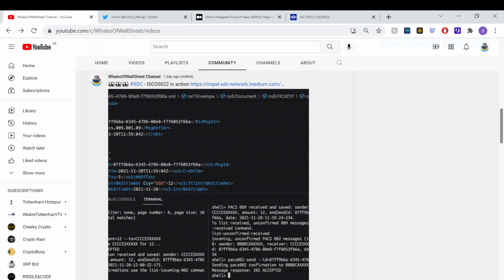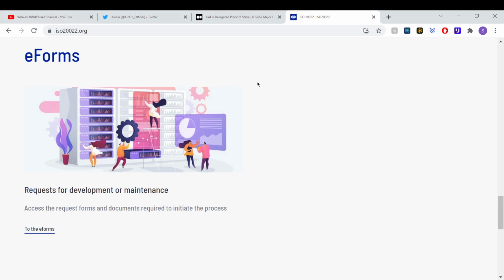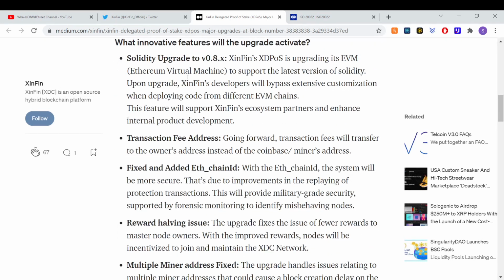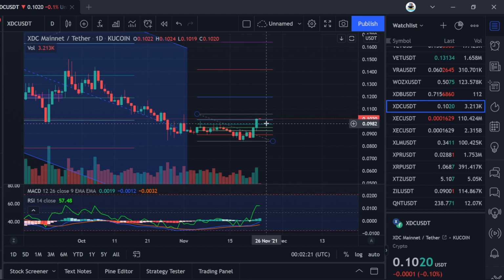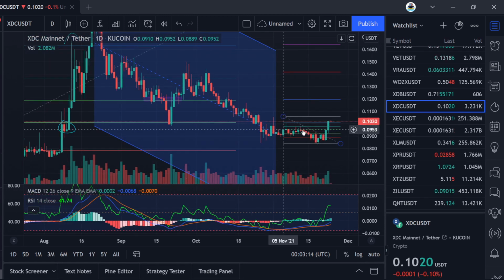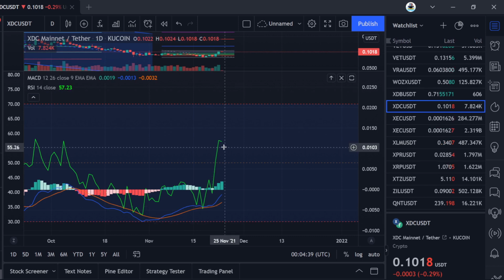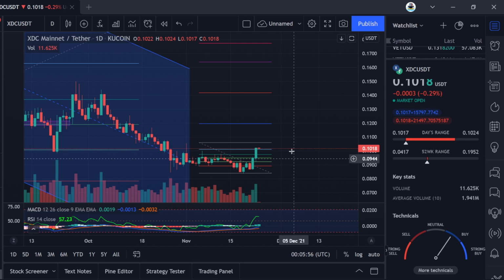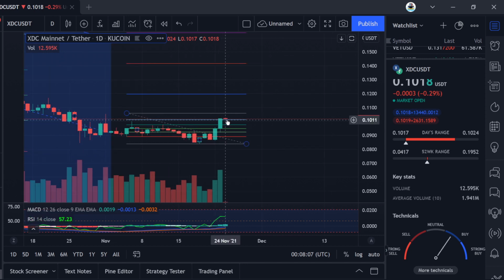XDC XinFin | XDPoS Protocol Going Live! ISO20022 & Chart Update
Is this finally the time XDC holders have been waiting for?

Get a diploma in Blockchain & Cryptocurrency, learn more about this amazing space, or any other subject. and use our Referral code to get courses for ONYL £17, as well as helping the channel out! Code: ONEWOW